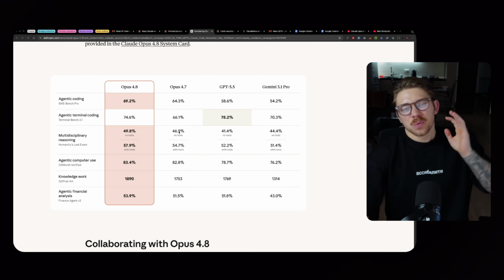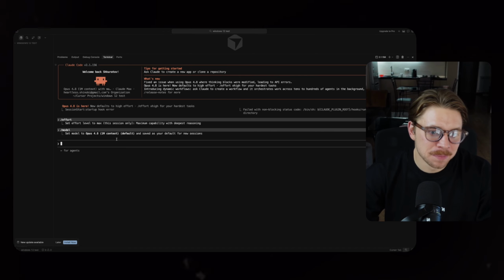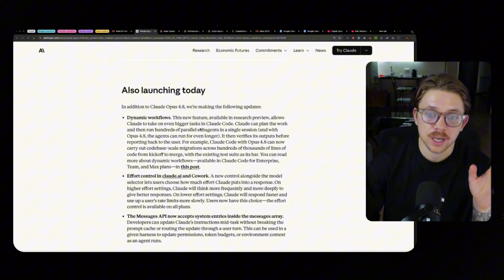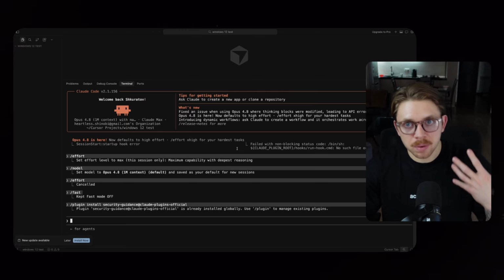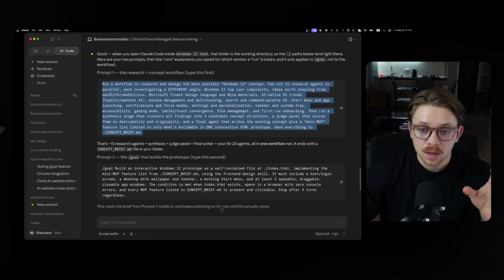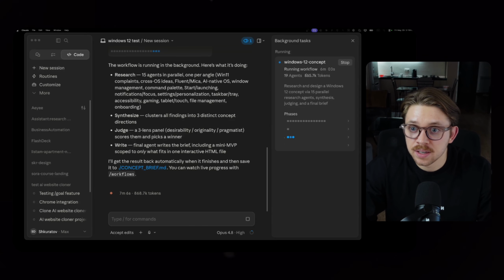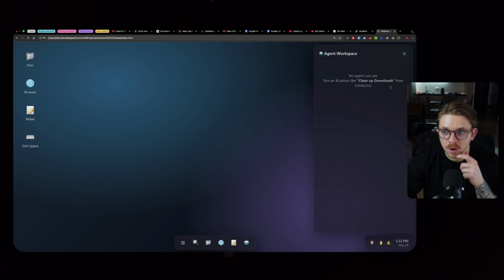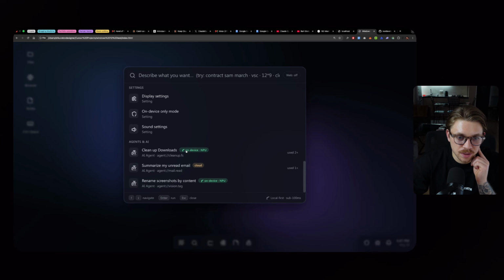Claude Code's New Workflow feature is INSANE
Opus 4.8 is here. I break down everything new: the smarter model with 1 million context, new effort levels, /fast mode, dynamic workflows, the security plugin, and the autonomous /goal feature. Then I use it all to build a Windows 12 concept from scratch.

Timestamps:
0:00 Intro – Opus 4.8 Just Dropped
2:30 New Model (Opus 4.8 + 1M Context)
3:17 New Effort Levels & the /effort Slider
4:06 Misaligned Behavior Benchmark
4:45 /fast Mode Explained
5:39 Dynamic Workflows – Hundreds of Agents in Parallel
7:46 Security Guidance Plugin
8:30 /goal Feature – Autonomous Loops
10:33 Building Windows 12 – The Plan
12:43 Running the Research Workflow (19 Agents)
14:19 Building the Prototype with /goal
15:15 Exploring the Windows 12 Build
16:58 Polishing the Design (UI/UX Skill)
18:54 Final Thoughts & Outro